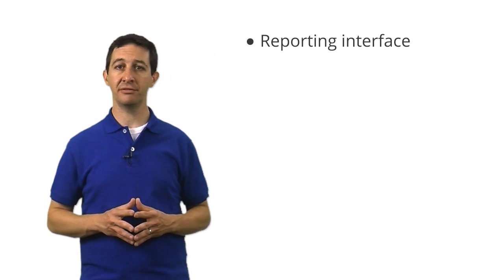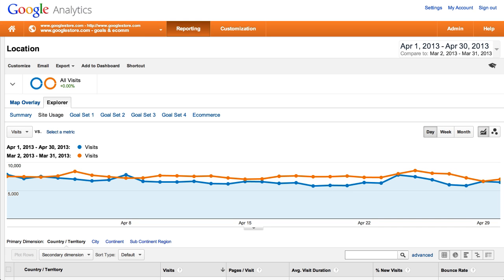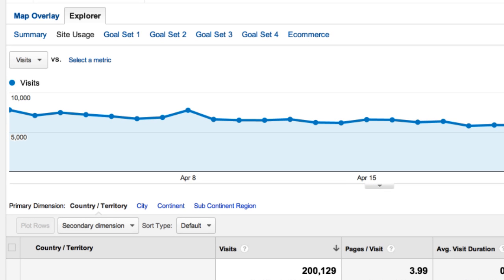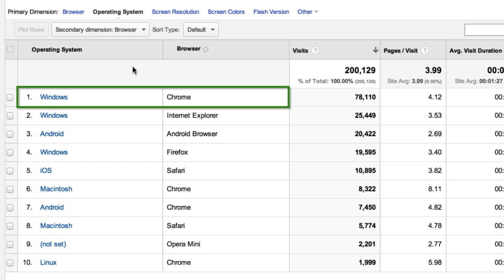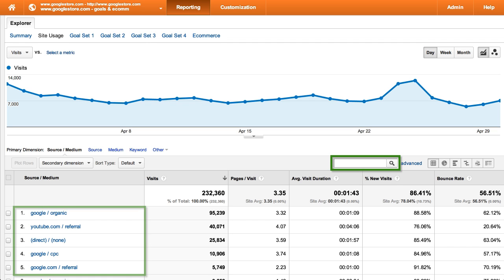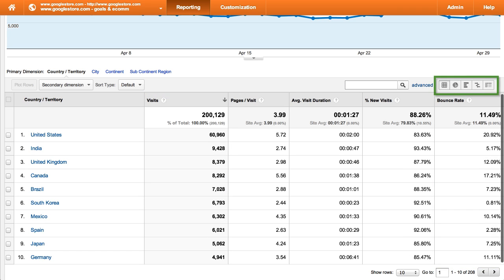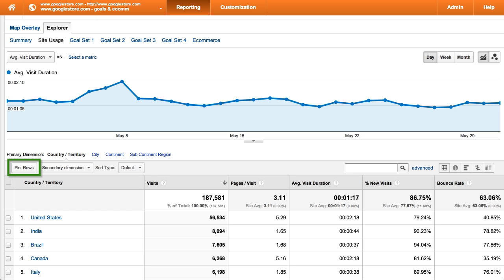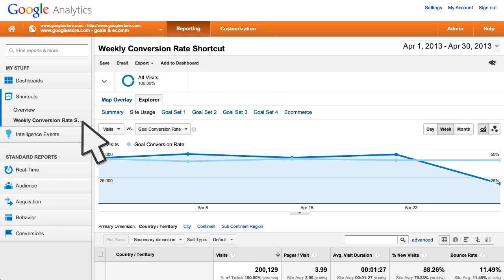Digital Analytics Fundamentals - Lesson 5.1 Reporting overview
Lesson Objectives: Become familiar with the standard report layout and report hierarchy. Perform common navigational tasks like setting date ranges, graphing data and filtering and sorting reports.